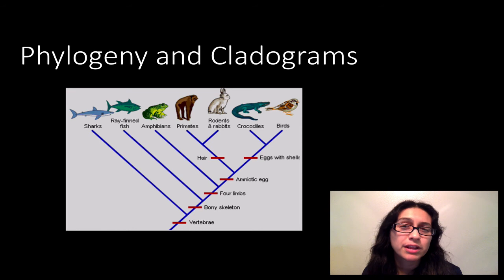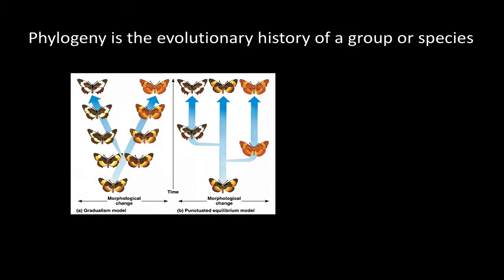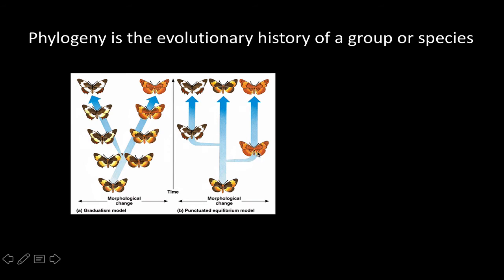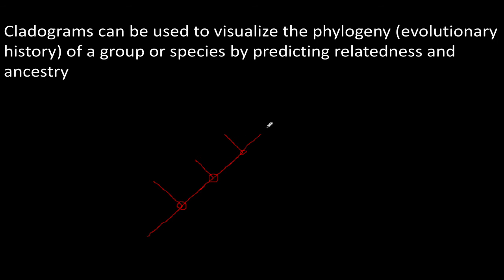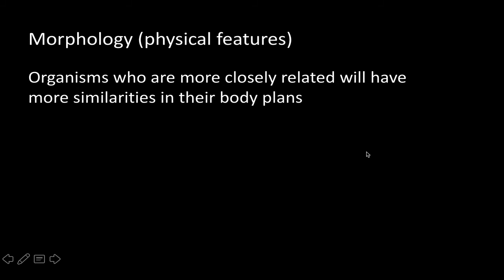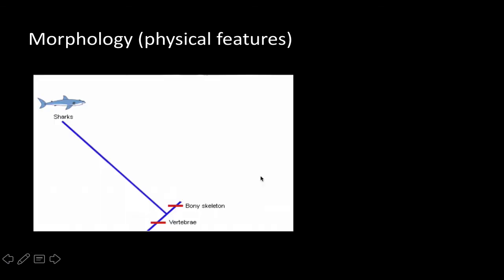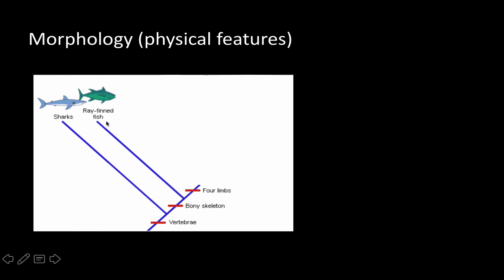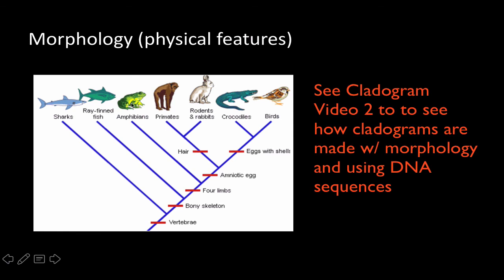Phylogeny and Cladograms Part 1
Introduction to building cladograms